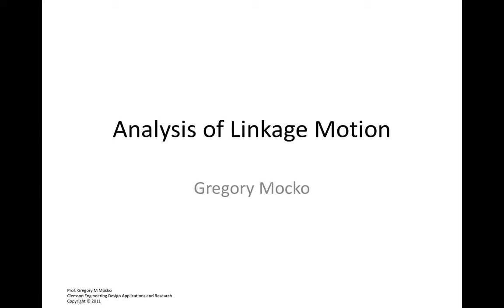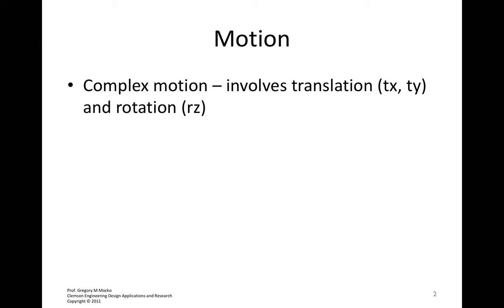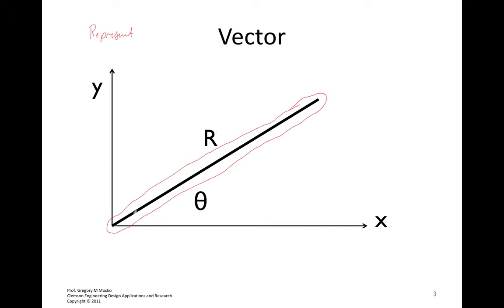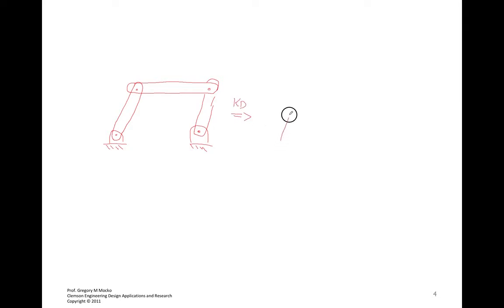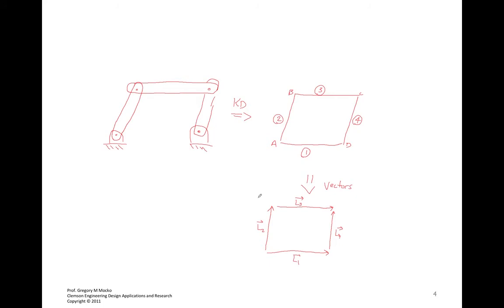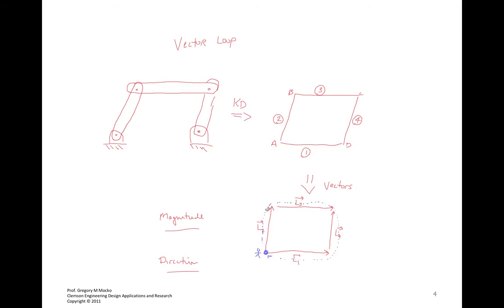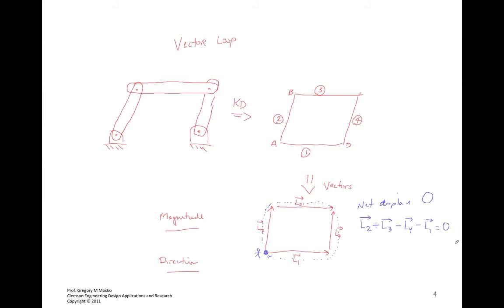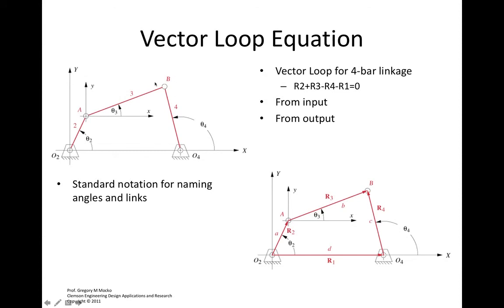ME3070_Motion_Introduction